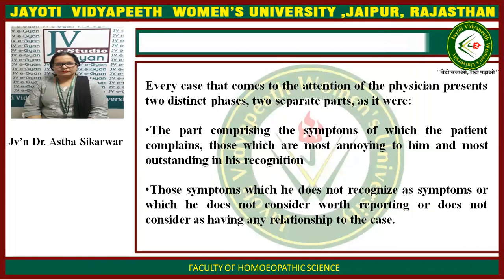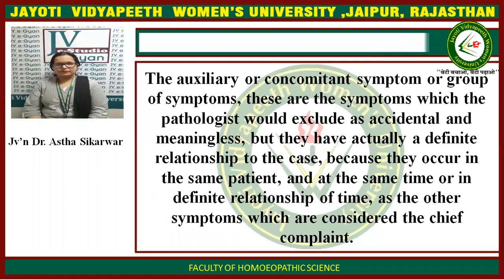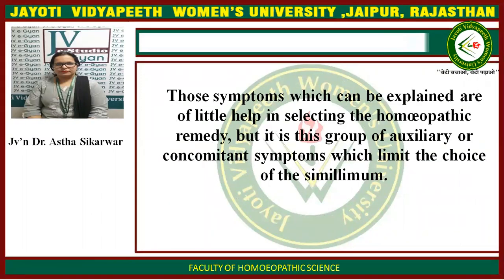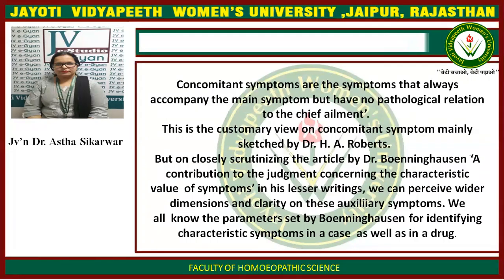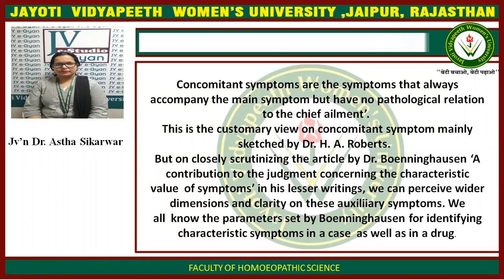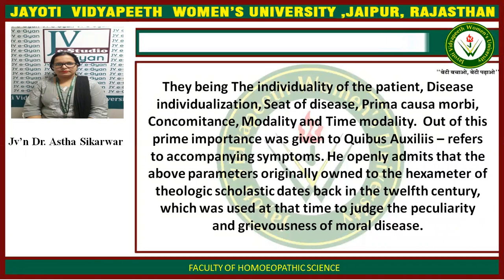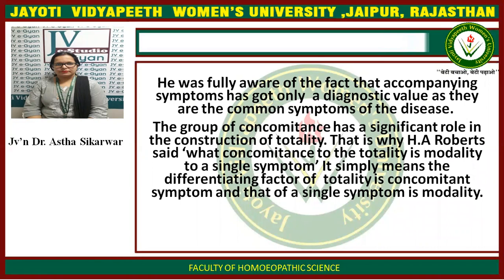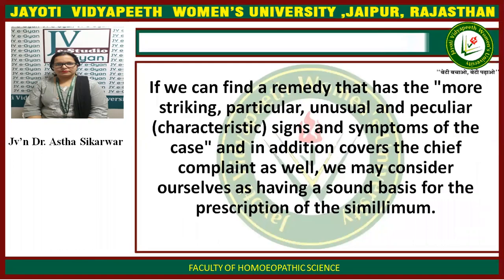JAYOTI VIDYAPEETH FHS Organon The Chief Complaint And The Auxiliary Symptoms In. (H.A Roberts )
FACULTY NAME- JV'n DR. ASTHA SIKARWAR
The Chief Complaint And The Auxiliary Symptoms In Their Relation To The Case. (H.A Roberts )